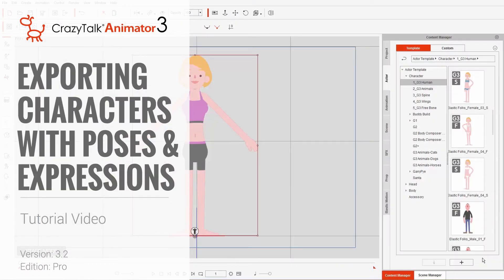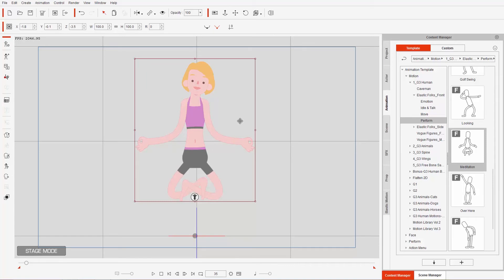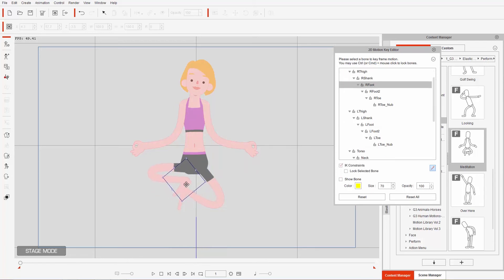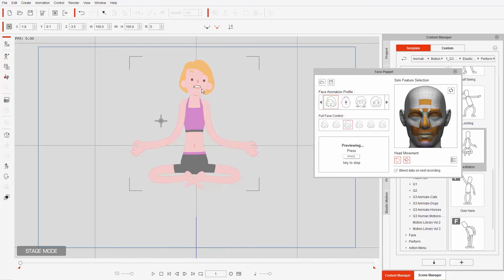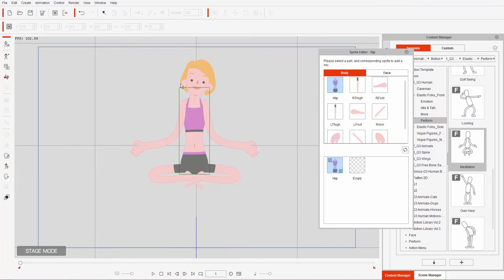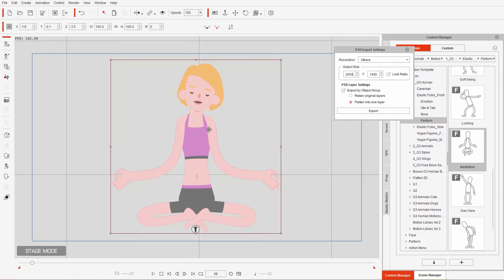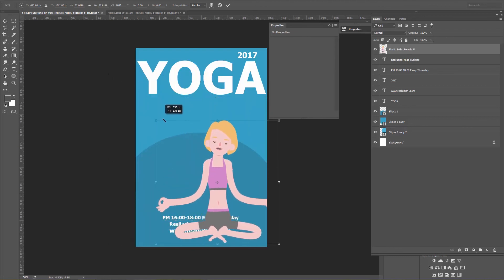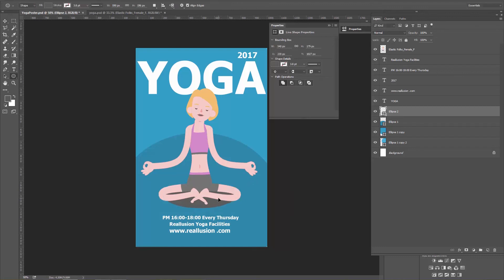CrazyTalk Animator 3.2 Pipeline Tutorial - Exporting Characters with Poses & Expressions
0:25 Applying & Customizing Animations
4:53 Adding a Character PSD to a Poster Project

This quick video will demonstrate how you can use CrazyTalk Animator's arsenal of motion tools to create a custom pose.  From there, you can export your character in a custom pose into PSD format to incorporate into another project, such as a poster, or any other commercial or educational project.